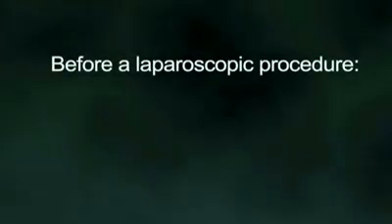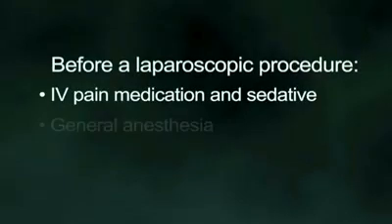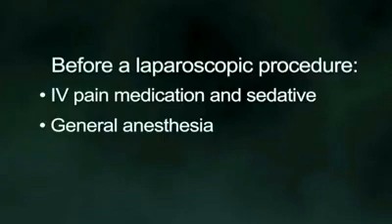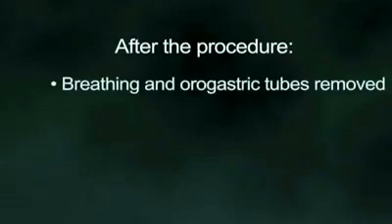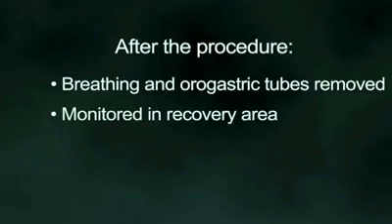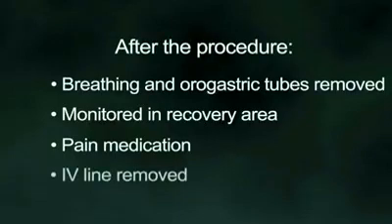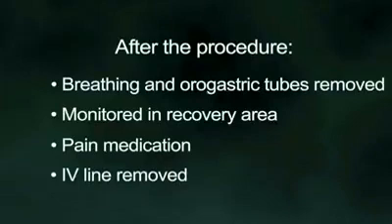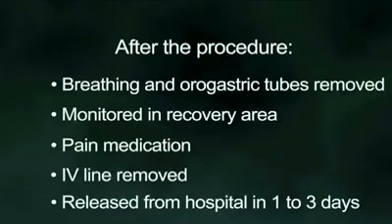Liver (Anatomy): Picture, Function, Conditions, Tests, Treatments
The liver is a large, meaty organ that sits on the right side of the belly. ... Liver function panel: A liver function panel checks how well the liver is working and consists of many different blood tests. ALT (Alanine Aminotransferase): An elevated ALT helps identify liver disease or